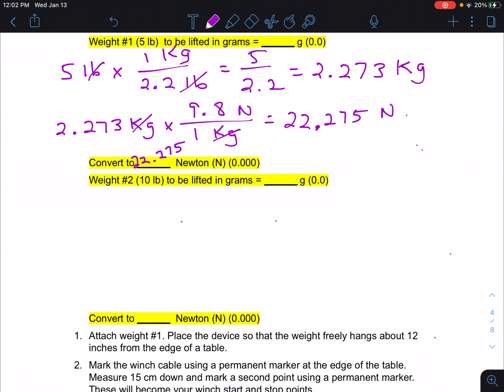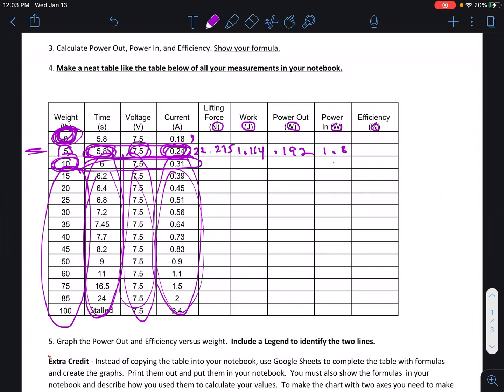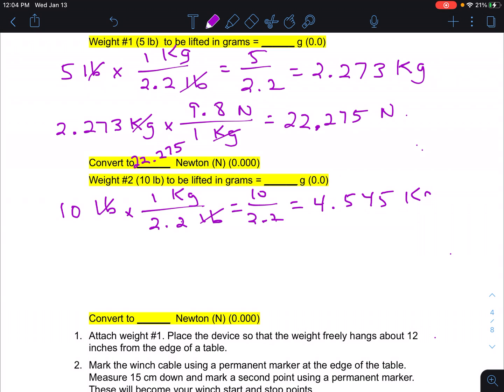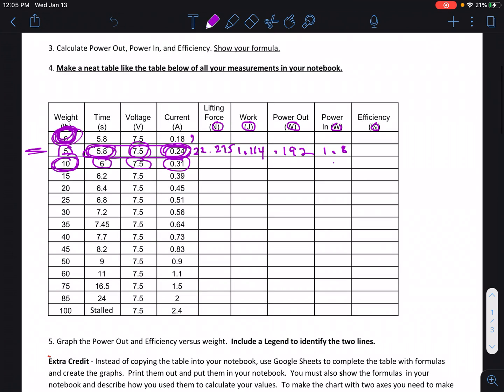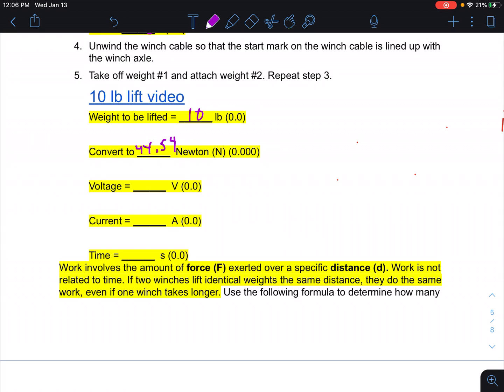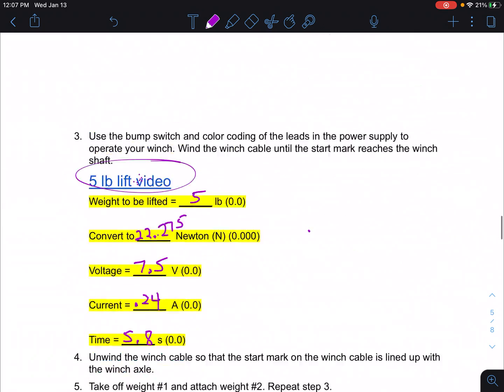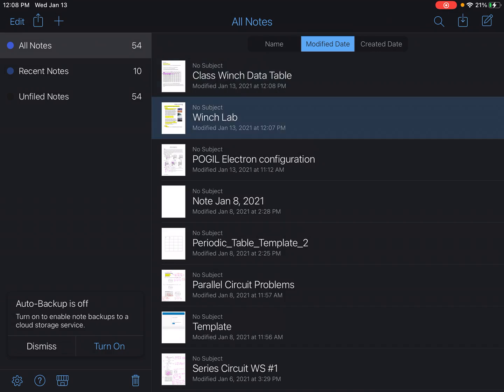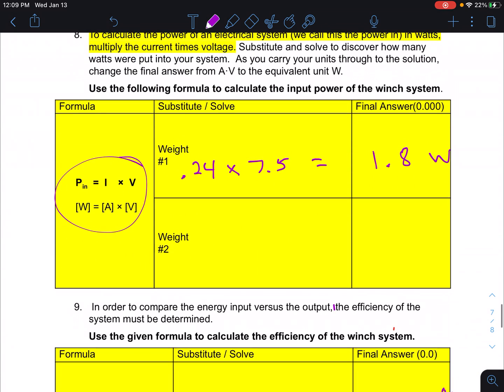Winch Lab 10 lb Example